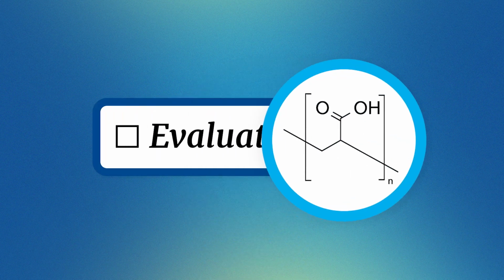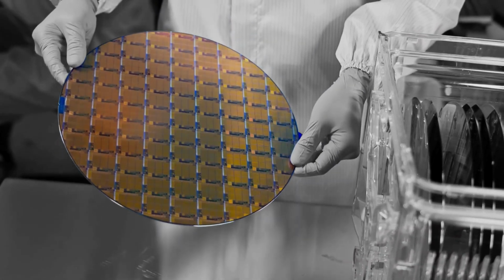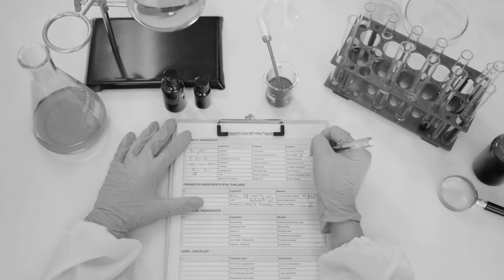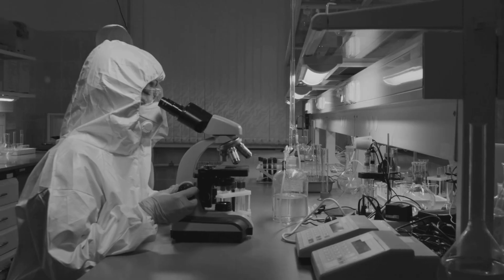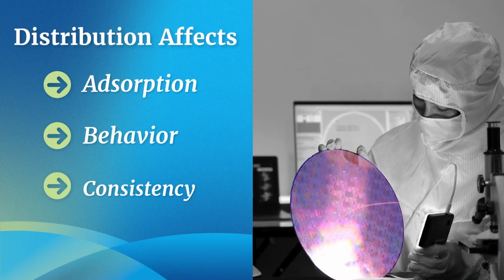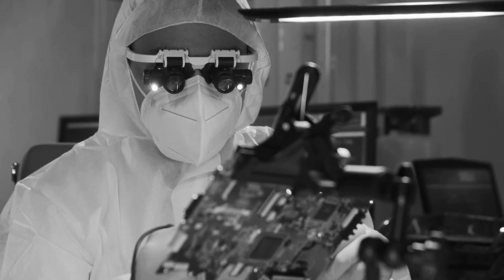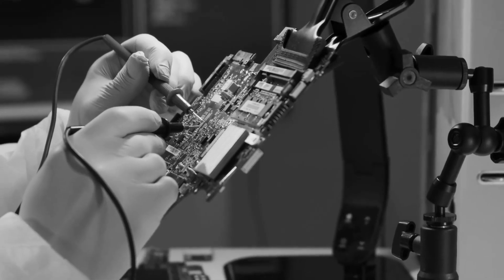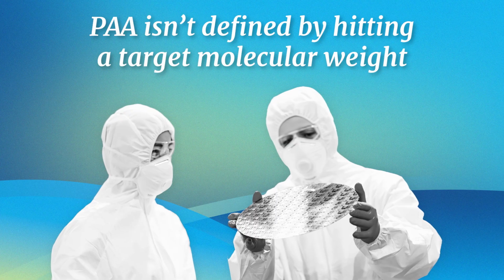Why Two PAA Grades with the Same Molecular Weight Perform Differently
Poly(acrylic acid) grades can share the same reported molecular weight and still perform differently in semiconductor manufacturing. In electronics applications such as chemical mechanical planarization (CMP) and wafer polishing, the average molecular weight listed on a datasheet often hides a more important factor: molecular weight distribution. Two poly(acrylic acid) grades with identical averages may contain very different chain length profiles, which can influence polymer adsorption, slurry behavior, and polishing consistency during wafer processing. For a deeper technical breakdown, explore our blog posts linked below:

For over 60 years, Polysciences has supported material selection and development across electronics and advanced manufacturing, helping technical teams evaluate polymer grades, interpret analytical data, and qualify materials with greater confidence.

Looking to evaluate poly(acrylic acid) for an electronics application?

Topics covered:
• Why two poly(acrylic acid) grades with the same molecular weight can behave differently
• Molecular weight distribution in poly(acrylic acid)
• Polymer chain length effects in CMP and wafer polishing
• Hidden variability in semiconductor process materials
• Why average molecular weight alone doesn’t predict performance

Q&A:
• Why can two poly(acrylic acid) grades with the same molecular weight perform differently?
Because the reported molecular weight is an average and does not describe how polymer chain lengths are distributed within the material.
• Why does molecular weight distribution matter in CMP?
Distribution affects how the polymer interacts with the wafer surface, influences slurry behavior, and impacts polishing consistency.
• Why don’t standard specifications capture these differences?
Most specifications report only average molecular weight, which can mask important variations in the polymer’s distribution profile.
Engineers, materials scientists, and semiconductor manufacturing teams working with CMP slurries, wafer polishing processes, or electronics-grade poly(acrylic acid).